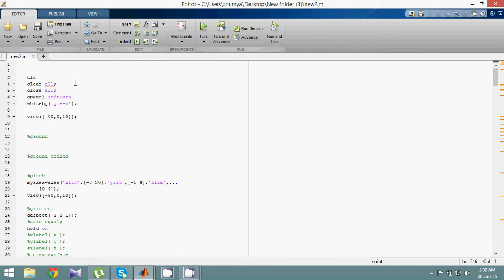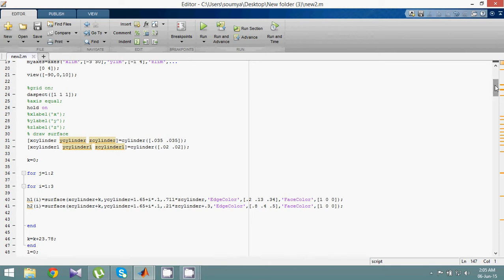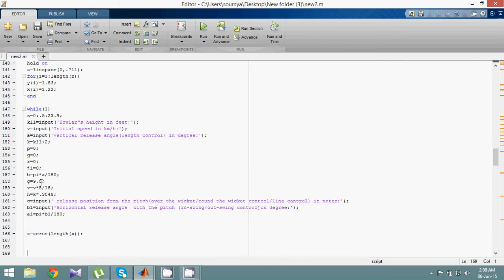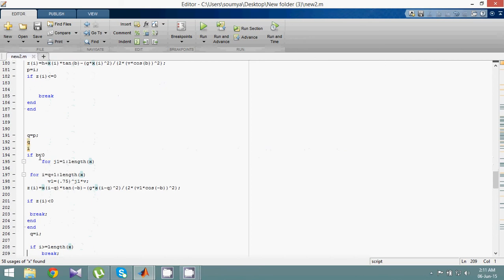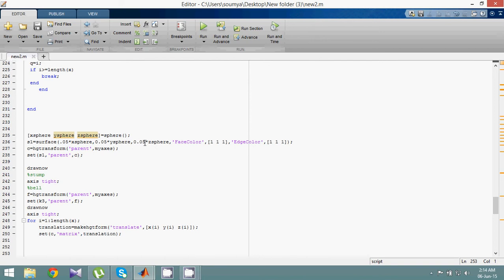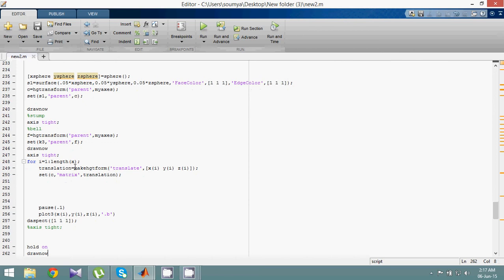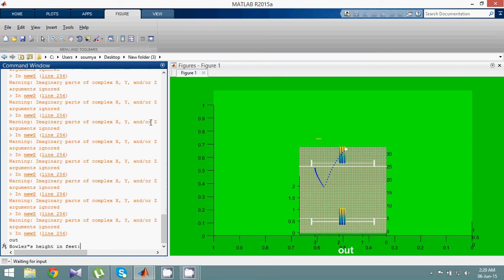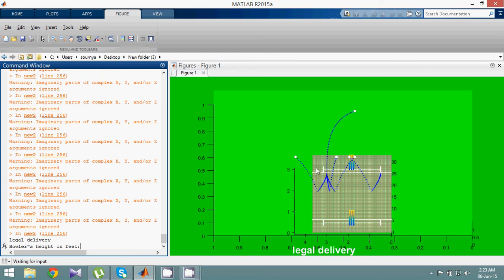Matlab Learner's Project: Projectile Motion of a Cricket Ball & More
this is a MATLAB code for projectile of a cricket ball with  some extra features like decision making(wide-ball, no-ball, out, legal delivery)